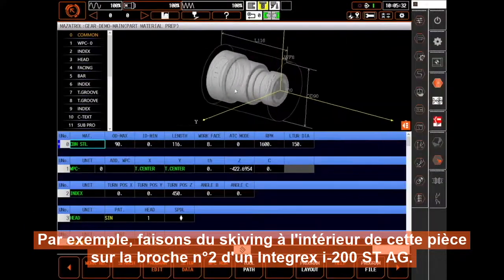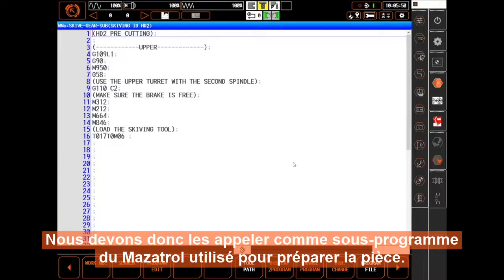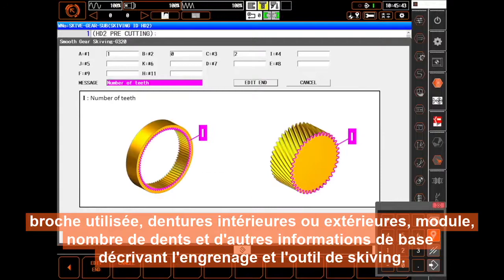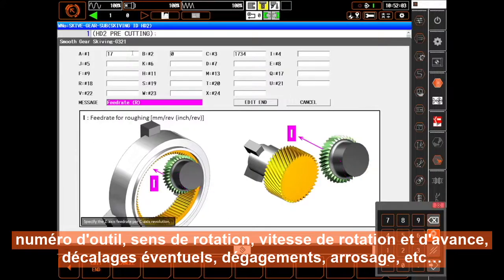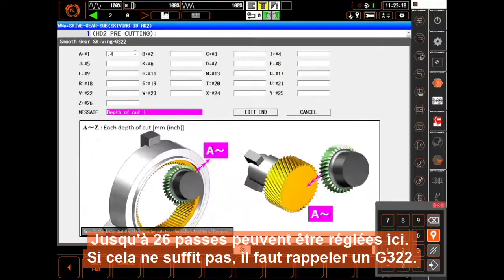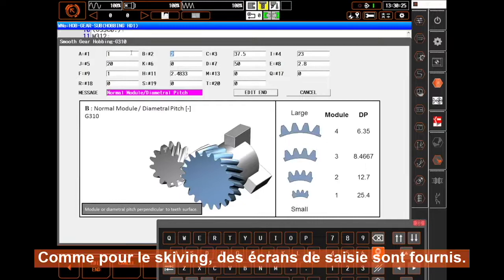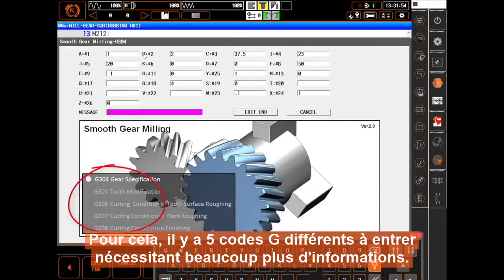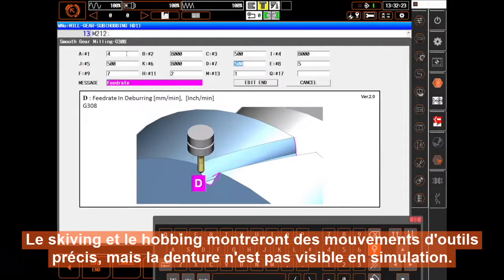Option « Auto Gear » pour le hobbing, le milling et le skiving d'engrenages de la CN Smooth de Mazak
La CN Smooth de Mazak offre de nombreuses options, parmi elles, l’option « Auto Gear » pour le hobbing, le milling et le skiving d'engrenages. Ce tuto va vous permettre de constater combien la programmation du taillage d’engrenages se fait très facilement sur cette CN dernière génération. Une aide précieuse pour des engrenages ultra-précis !